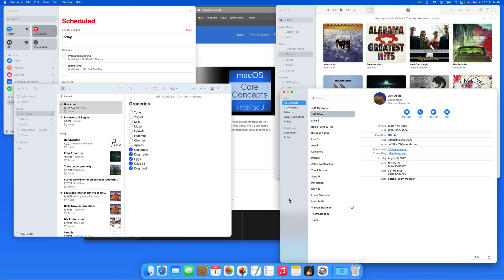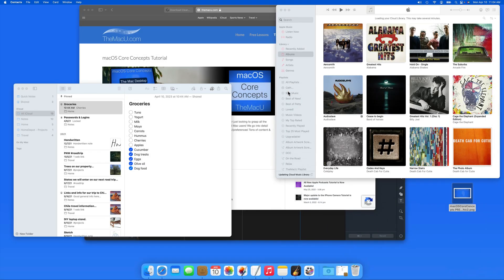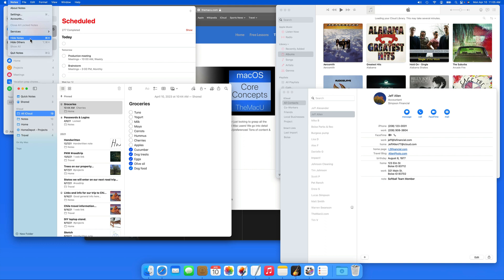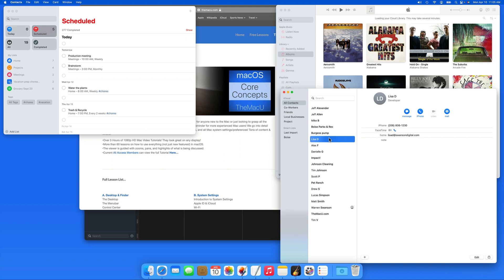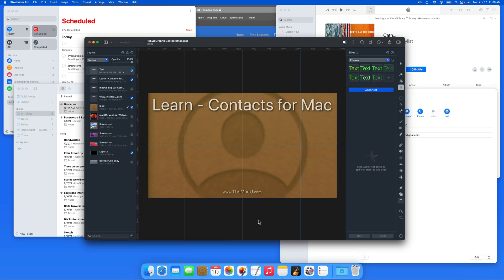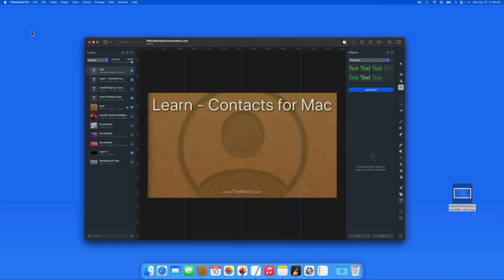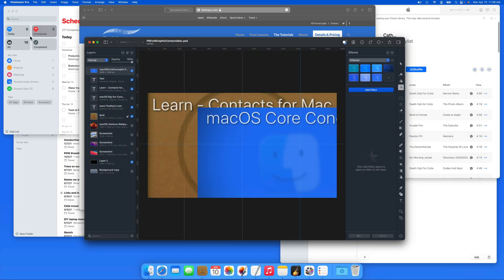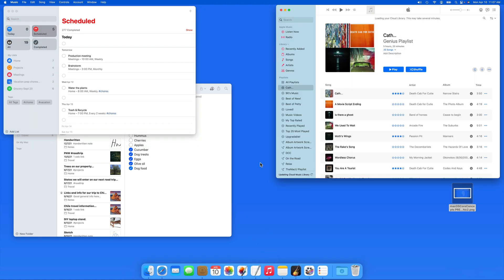How to Hide Apps in macOS to reduce screen clutter!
In this lesson from our full macOS Core Concepts Tutorial see how to hide a single app to remove it from your display without quitting it. Or hide all open apps other than the one currently in use. Learn much more in the full macOS tutorial